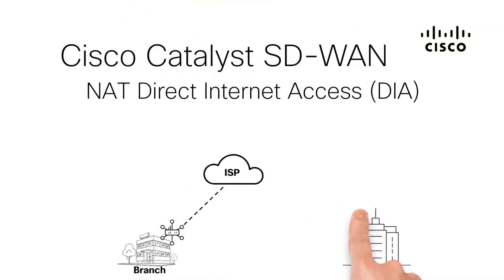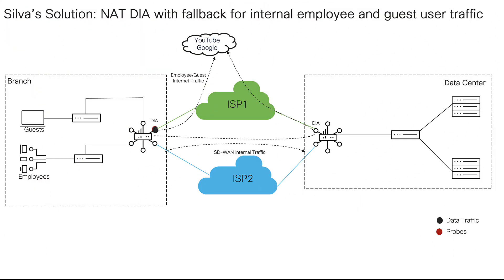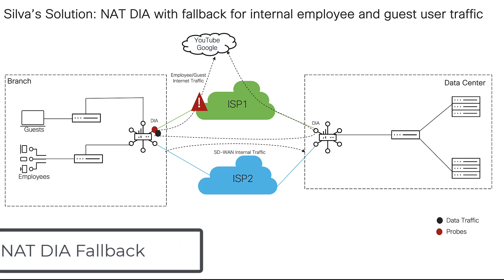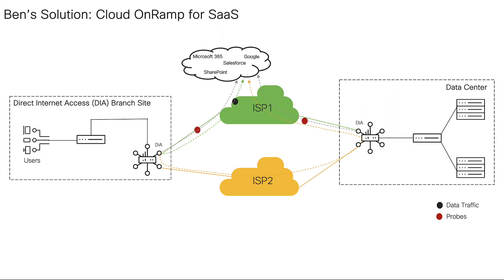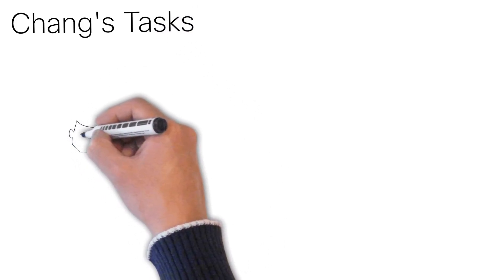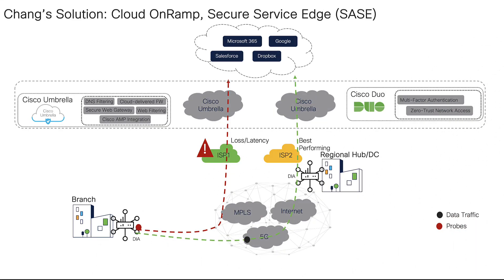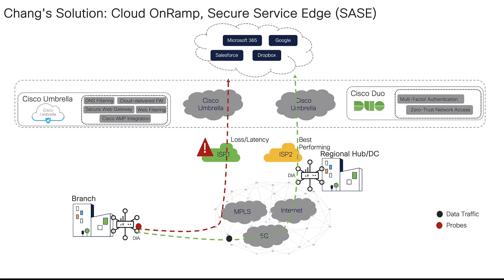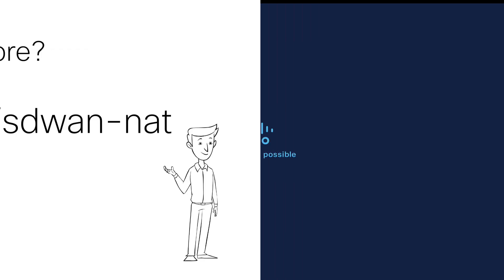Cisco Catalyst SD-WAN NAT DIA - Empowering the branch connectivity to the Internet and SaaS apps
Optimize your Internet and SaaS-bound user experience!

The Cisco Catalyst Software-Defined WAN (SD-WAN) solution enables you to dynamically choose which traffic to route locally to the Internet and which traffic to forward to a central site. With Cisco SD-WAN Cloud OnRamp solution, users can benefit from the same levels of security and application performance in the cloud as they do with on-premises systems.

Want to learn more?

Chapters:
00:00 Introduction
00:14 NAT DIA
01:46 Cloud OnRamp for SaaS
03:11 Secure Service Edge (SASE)
05:18 Conclusion